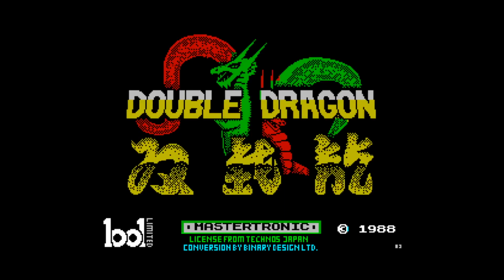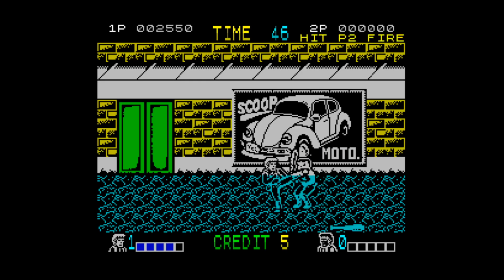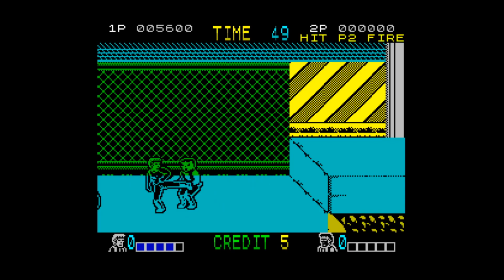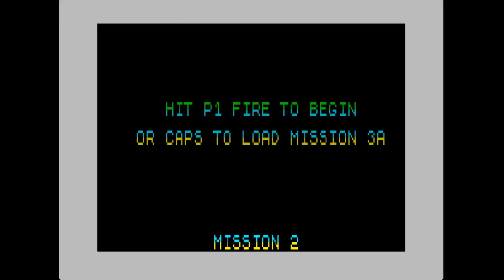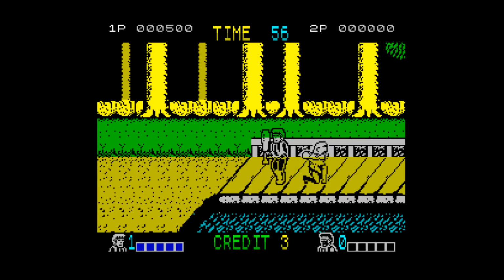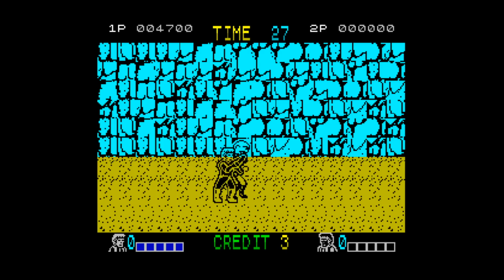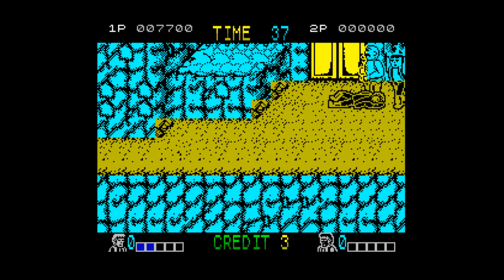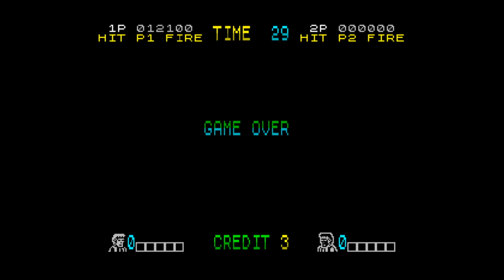Retro-gaming review: Double Dragon (ZX Spectrum)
Taking a look at this conversion of the popular scrolling beat-’em-up. Does it pack enough of a punch for this version to be heralded a classic in its own right?